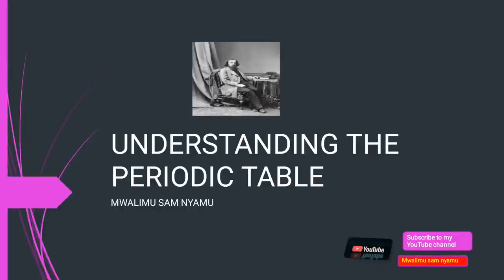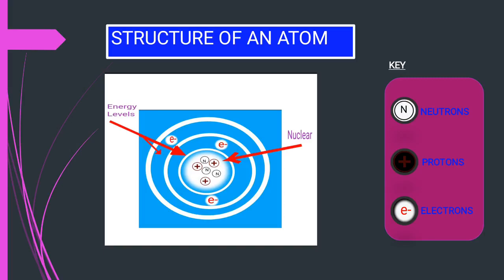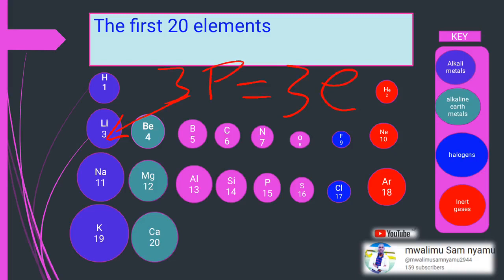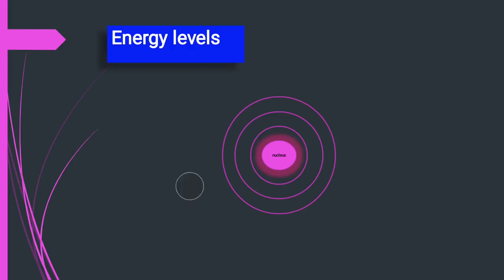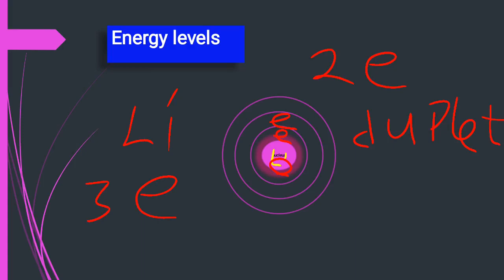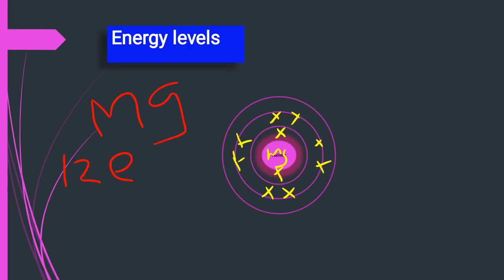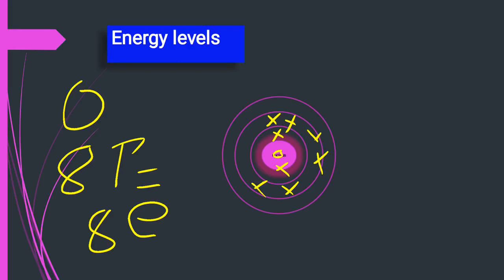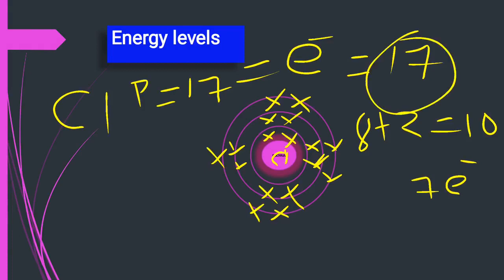structure of the atom and the periodic table@mwalimusamnyamu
the objectives of the lesson are: to define an atom, state the particles in an atom, describe the structure of an atom and differentiate between the atomic number and mass number. finally distribute electrons in an atom.